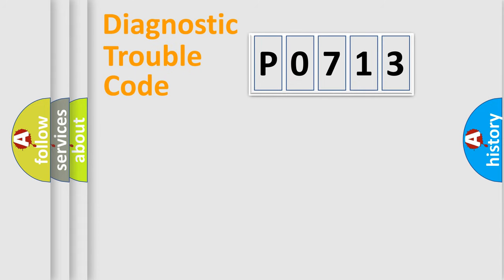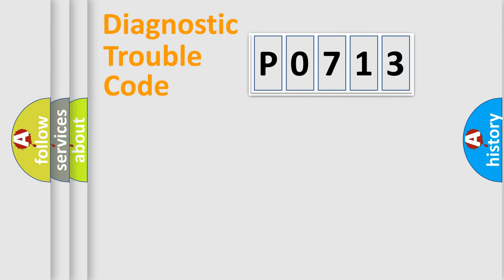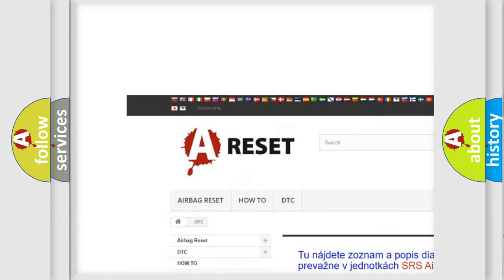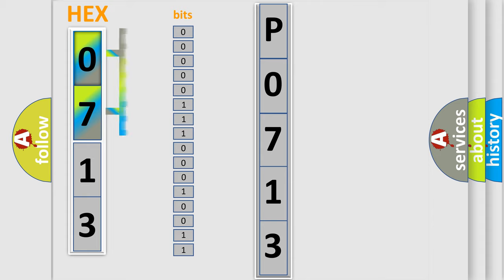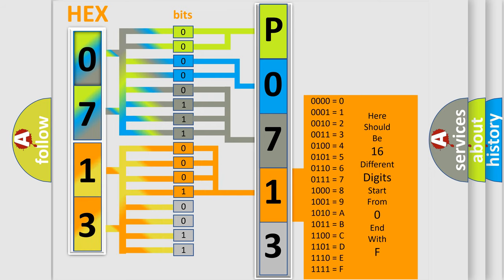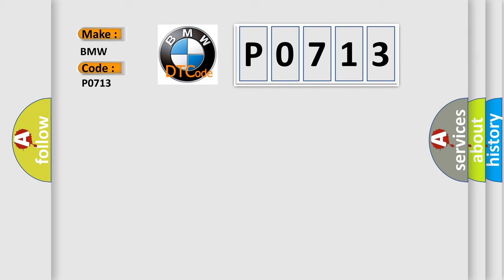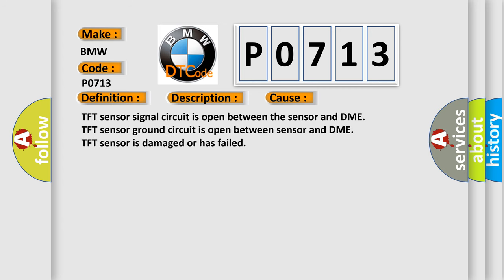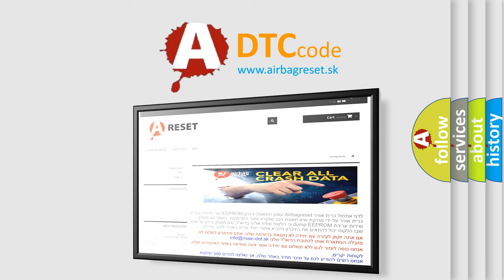DTC BMW P0713 Short Explanation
Contents:
0:21 Basic DTC analysis according to OBD2 protocol standard.
1:48 Insight into programming
2:58 A diagnostically understandable description of the Diagnostic Trouble Code
3:05 Basic error definition

Make:
BMW
Code:
P0713
Definition:
Transmission Fluid Temperature Sensor Circuit High Input
Description:
Cause:
TFT sensor signal circuit is open between the sensor and DME
TFT sensor ground circuit is open between sensor and DME
TFT sensor is damaged or has failed